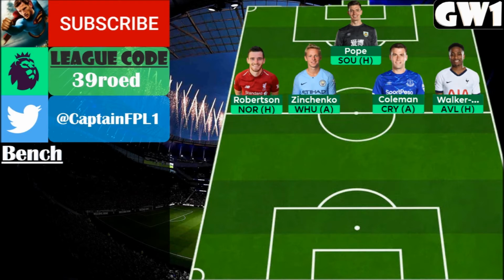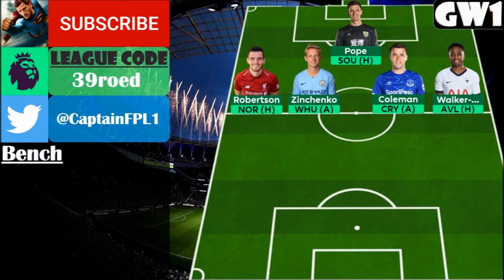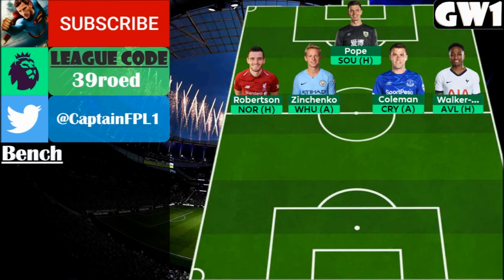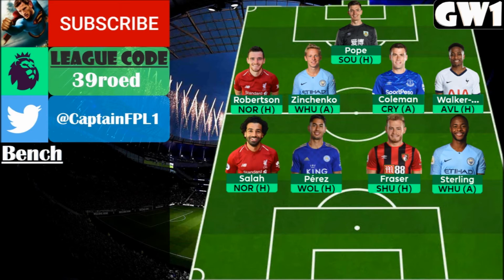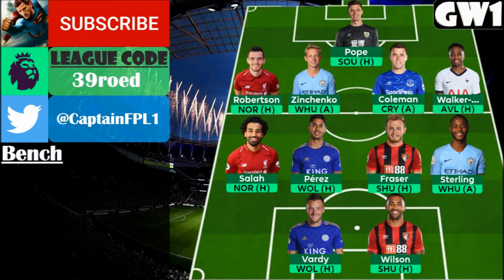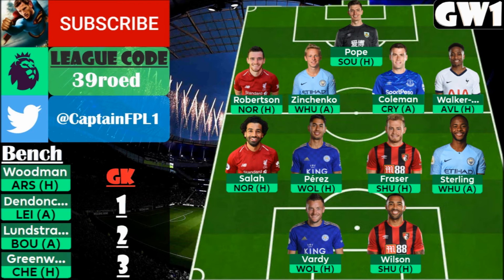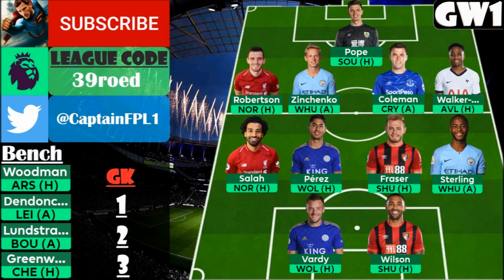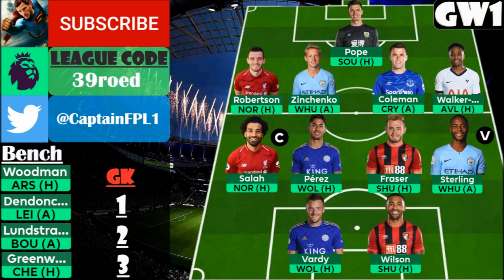FPL GW1 PREVIEW | So It Begins... | Fantasy Premier League 19/20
CHANGES TO SQUAD:
Coleman... Digne
Zinchenko... Holebas